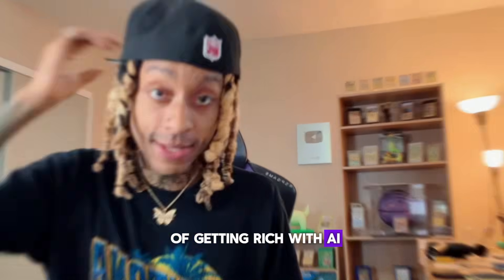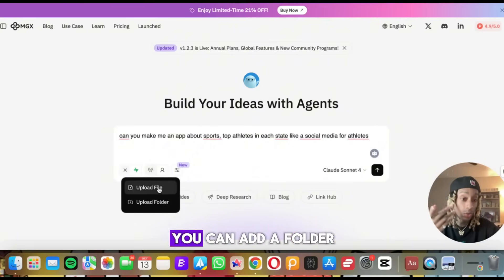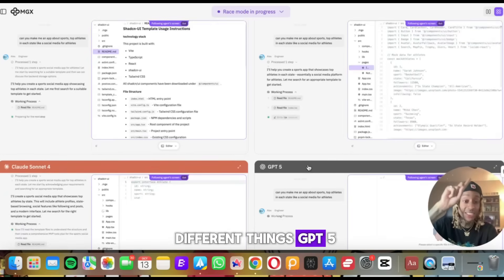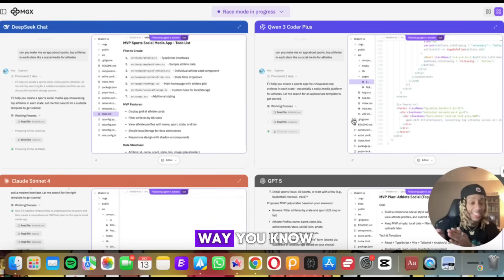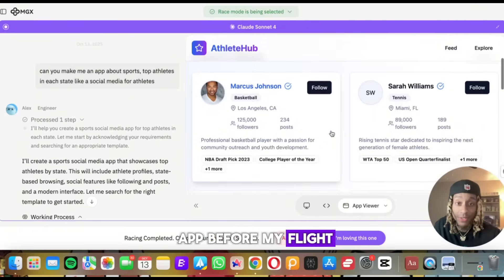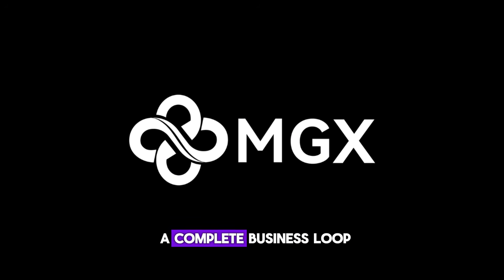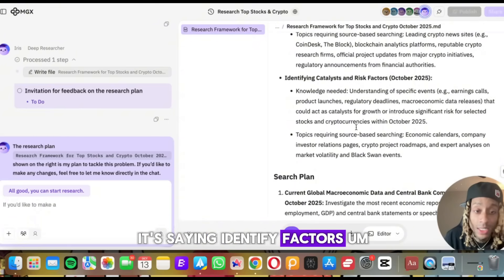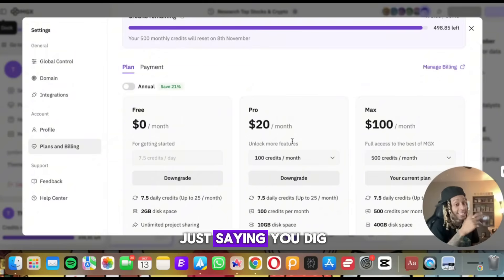Can I Build an AI App in 30 Minutes with MetaGPT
Explore the potential of building applications with the power of artificial intelligence! See how you can build app with ai and embrace automation to streamline the development process. Discover how to make an app and even make money with ai using innovative AI app builder tools.